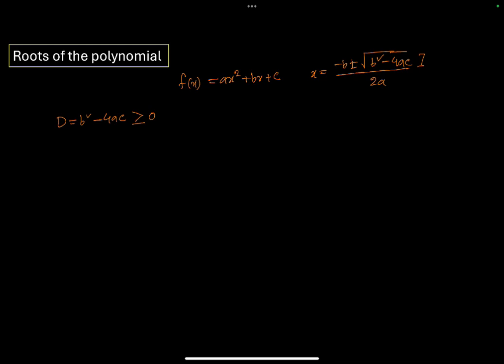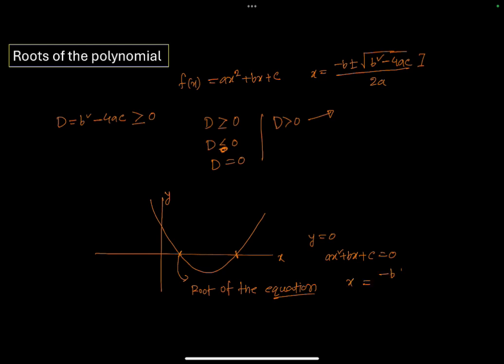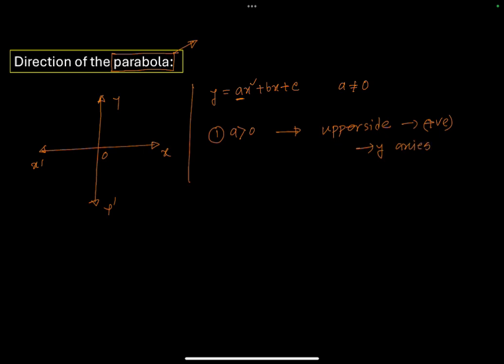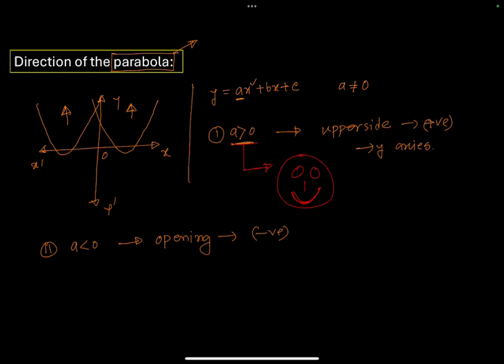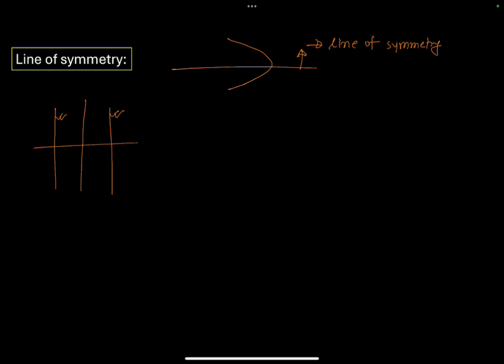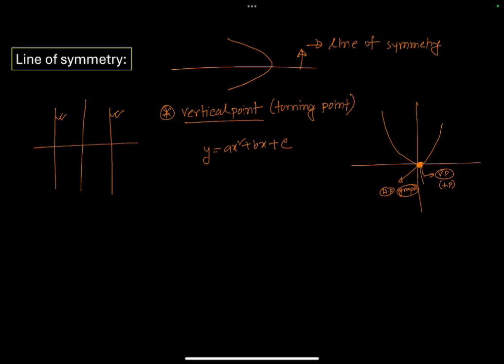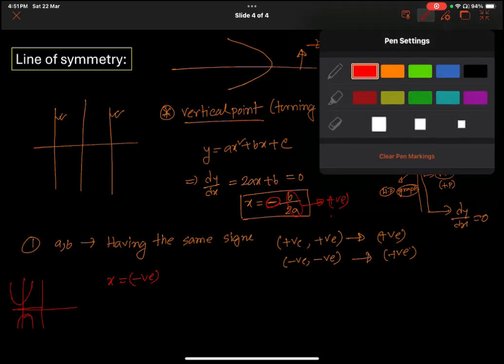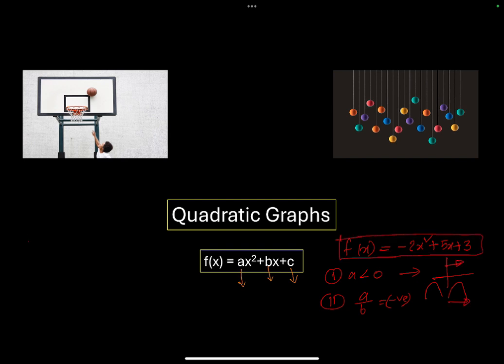Master Quadratic Graphs in Minutes! (Easy Guide)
📌 Quadratic Graphs Made Simple! | Easy Tricks to Understand & Sketch

Struggling with quadratic graphs? In this video, I’ll break down everything you need to know—vertex, axis of symmetry, intercepts, and transformations—so you can sketch and simplify quadratic graphs with confidence! 🚀

🔹 What you'll learn:
✅ How to identify key features of a quadratic graph
✅How to find the opening of a parabolic graph
✅Location of vertex point and line of symmetry.
✅ How to quickly sketch a parabola